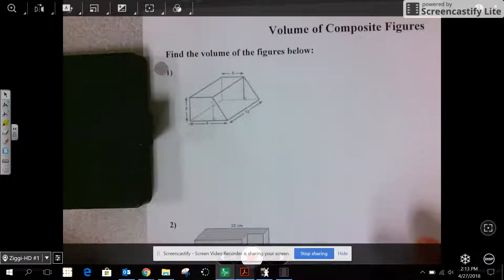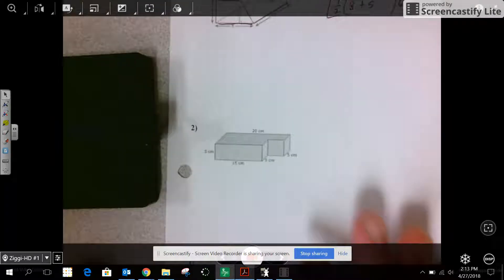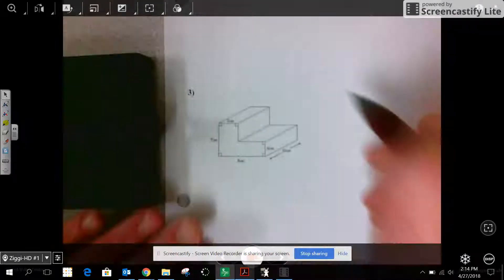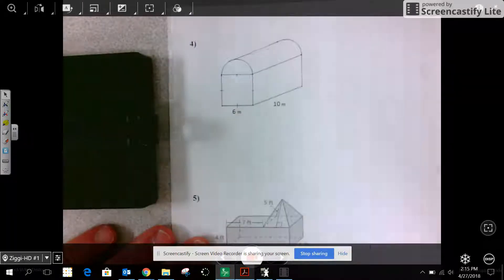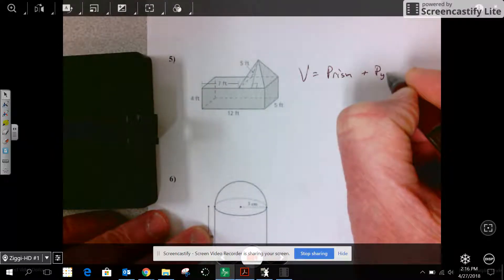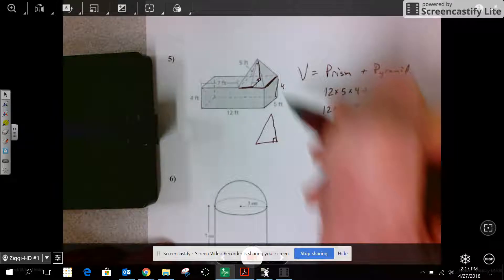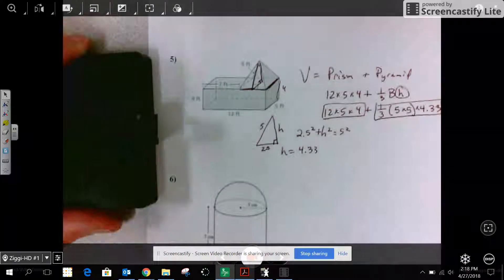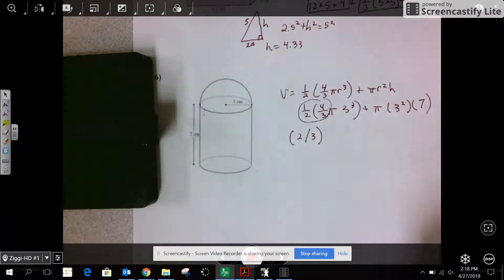Geometry of composite figures